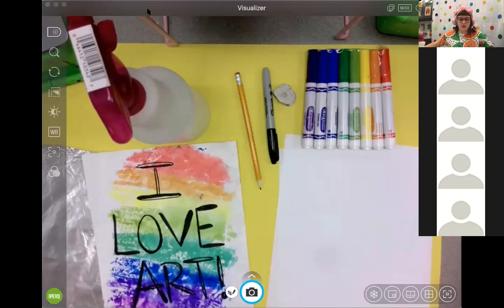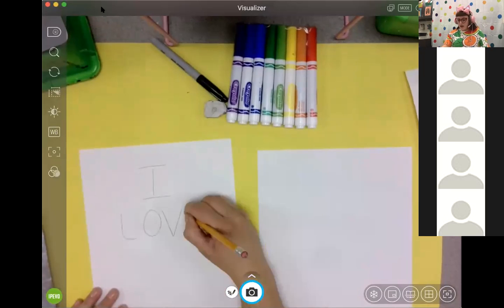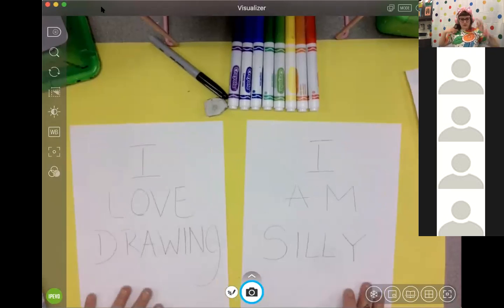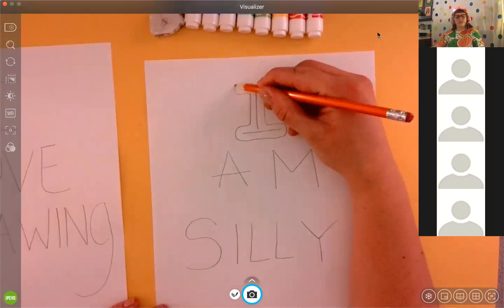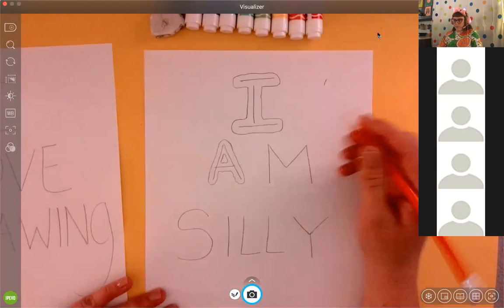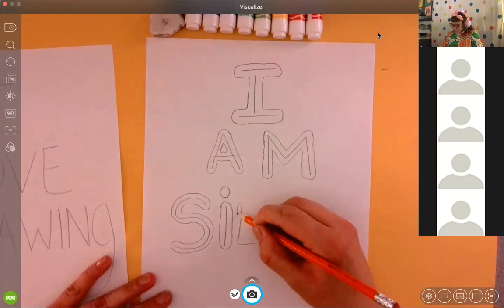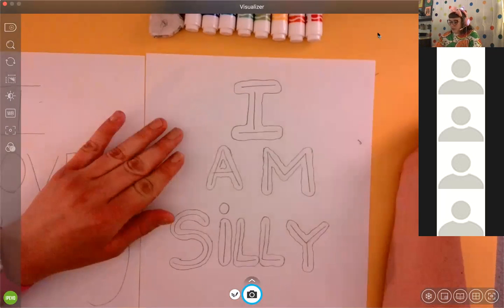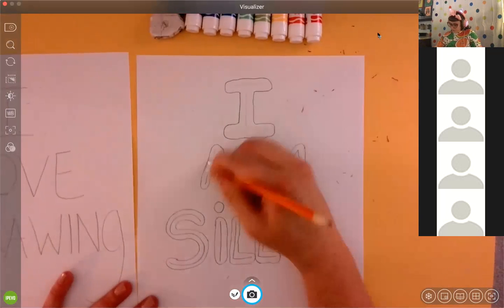How to draw bubble letters!